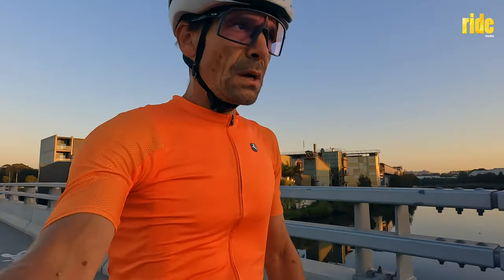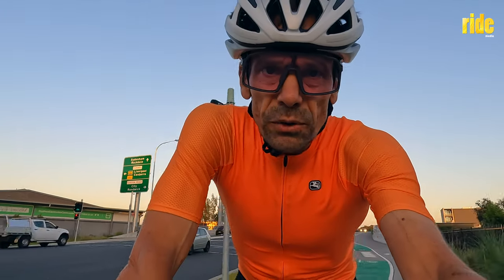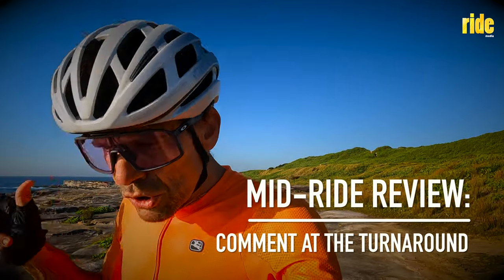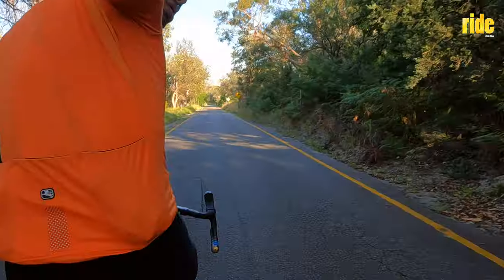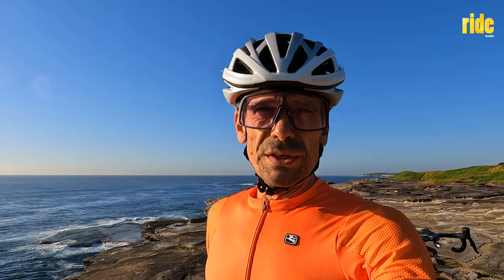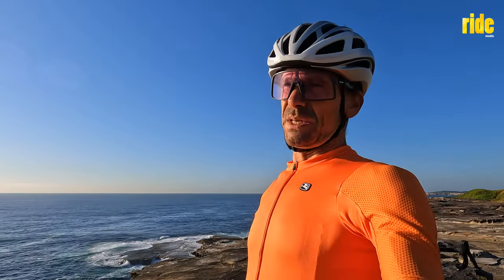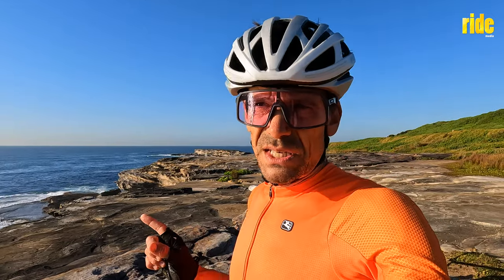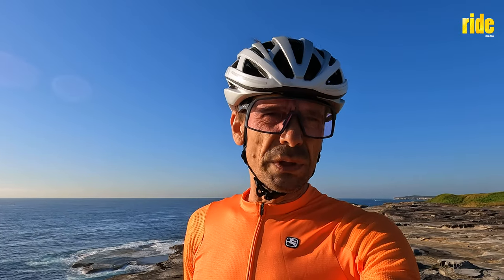Product Review: Giordana cycling kit (pt4), 1st ride: knicks / jersey + raising an awkward topic...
This is a RideRantReview with talk about cycling clothing – lovely cycling clothing – and a few other things. (while showing you around my town, Sydney). It is part 4 of a review about a range of Giordana kit. (There's plenty of other content coming soon, believe me... but currently rounding out this phase of this series.)
There's talk about the bright socks.
There's talk about the great fitting Silverline jersey.
There are scenes from my morning ride... and... there's an attempt to explain one of the features of the NXG knicks, and it relates to ... ah, man bits, and exactly how they are best arranged in cycling knicks. Again, I get all shy after raising the topic, but I'm trying to explain some of the highlights of a great set of cycling kit. (Surely there are others who have an opinion on this, right?)
Any feedback is appreciated. Don't be shy if you have an opinion about what I've begun, quite awkwardly, to talk about.

– Rob

Commentary, camera and editing: Rob Arnold

Related links

• Touch My Soul by Dr. Delight
2NI0CPTC9V43FFKB

• Les rues la nuit seul by Renderings
BQQ6YRDRTHG7JUJO

– Rob